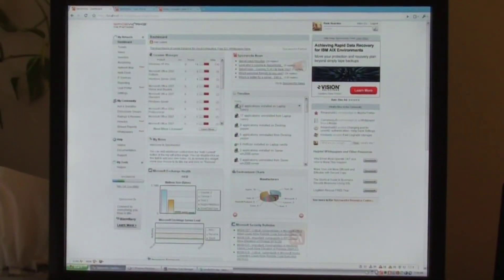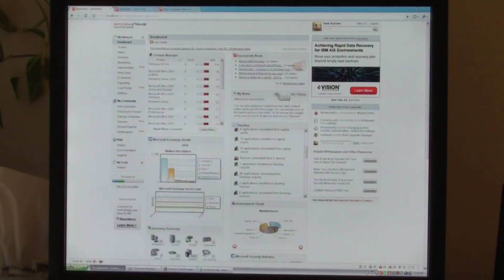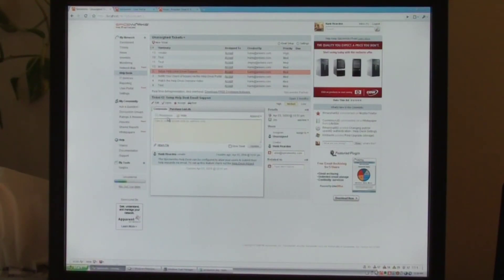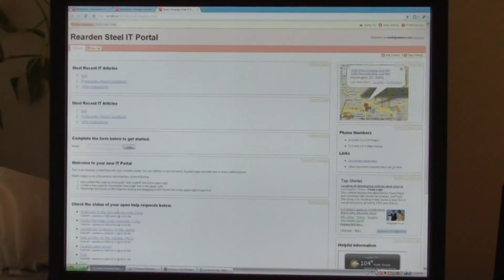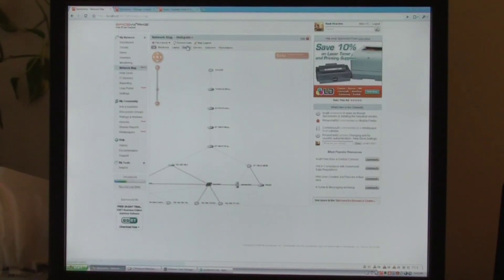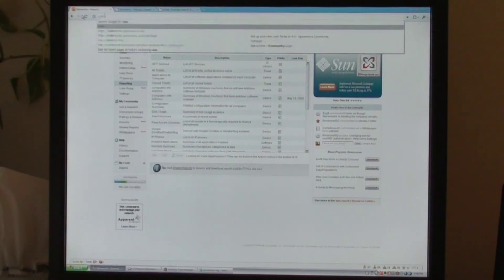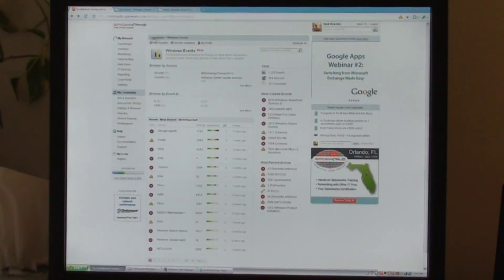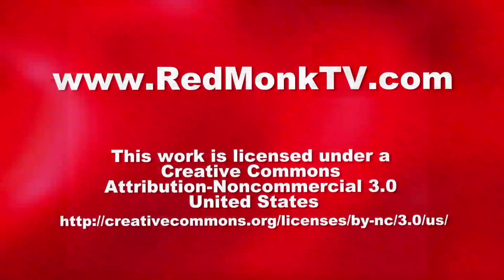Spiceworks 4.0 Demo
(Be sure to click on the full-screen icon for a larger picture.)After discussing Spiceworks 4.0 with Tabrez, I have him walk through a demo of the product itself, mostly highlighting the new features.We start in the dashboard, seeing how the product gives you a general overview of your IT. It also highlights an example of a plugin, the Windows License monitor widget. He also points out an example of the "UI improvements" and rearranging mentioned during the interview. After seeing how these improvements have effected the inventory page, we jump into looking at the new features in the help desk.Next up, we look at the user portal provided in Spiceworks 4.0 which provides a customizable intranet-centric web site with widgets and help-desk integration. The idea here being to provider employees a landing page for interacting with IT.Tabrez then shows us the network map functionality shipping in Spiceworks 4.0. He walks through browsing the network topology, drilling down into individual nodes, and using the network map to trouble-shoot. In asking Tabrez how people are using (or are intending to use) the network map day-to-day, he also goes over future enhancements and functionality Spiceworks is thinking of adding to the network map.We then jump into look at the Spiceworks community and how it directly integrates with the product, and vice-versa. We see methods for sharing customized reports, reporting on Windows event IDs, all in addition to the usual forums and community features you'd expect.Covering the final item of note, Tabrez tells us how Spiceworks uses ads and other offers in the product. As the platform is free, this is the way users "pay" for the application. Disclosure: Spiceworks is a client.